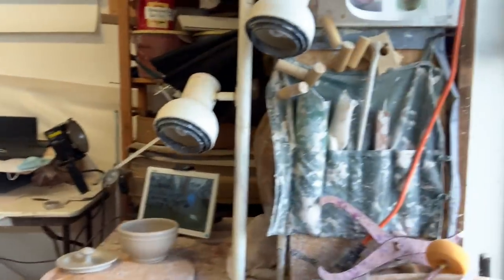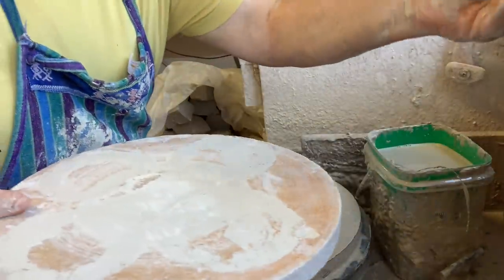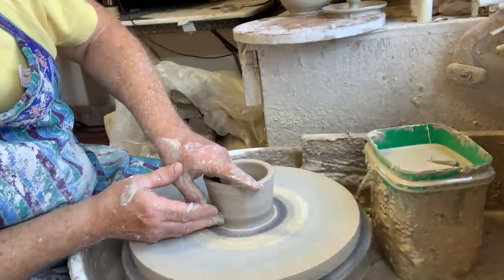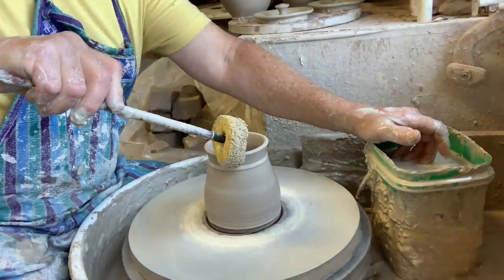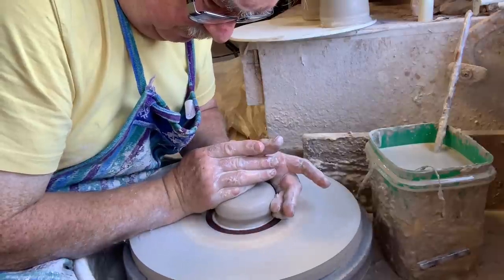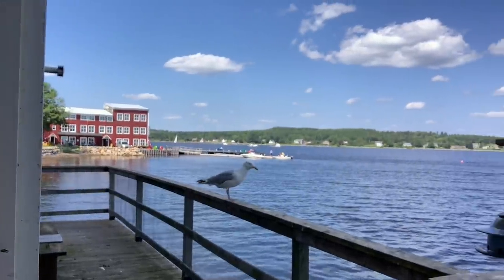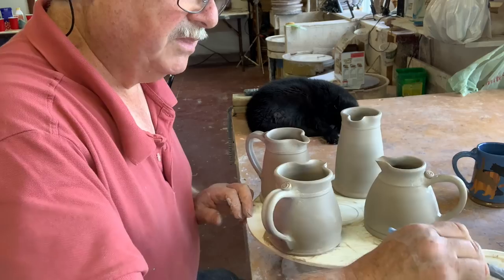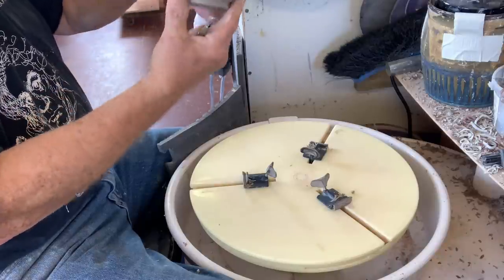Sugar creamers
Trial and error determining how much clay to use.